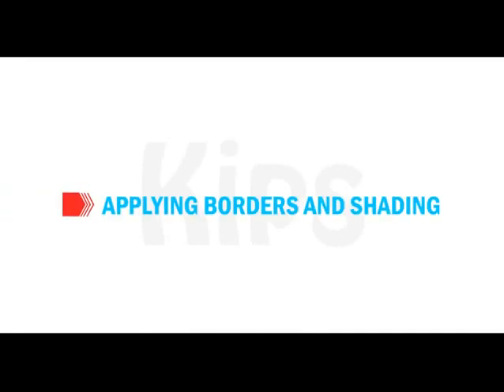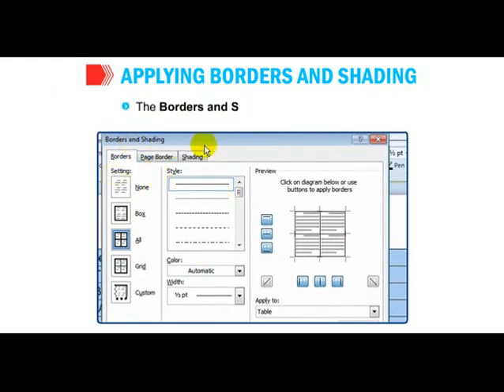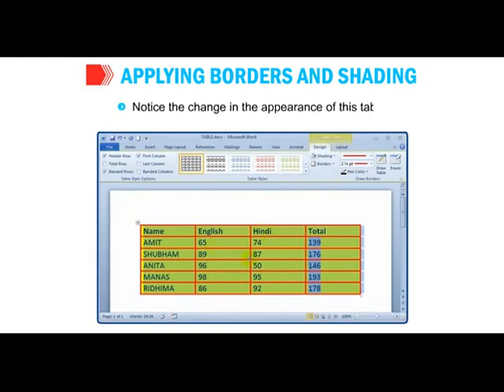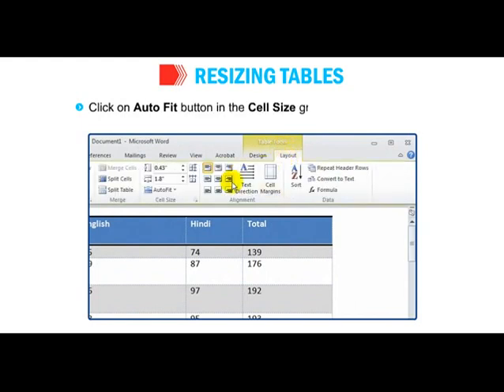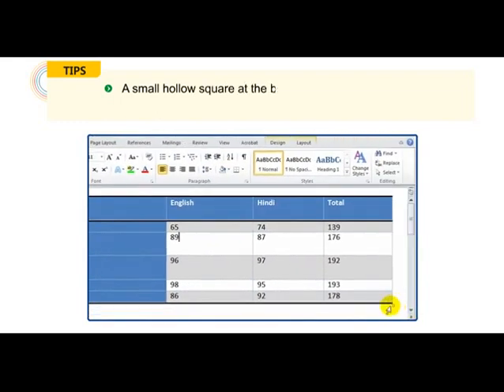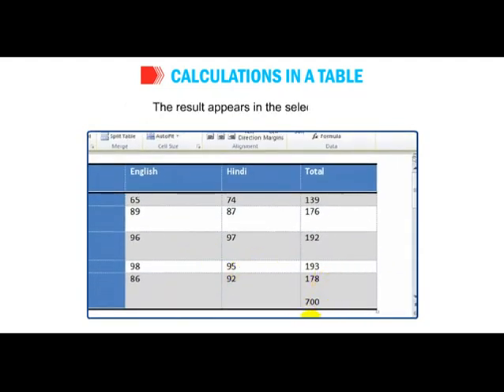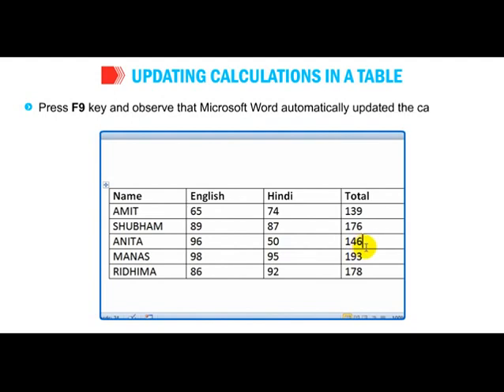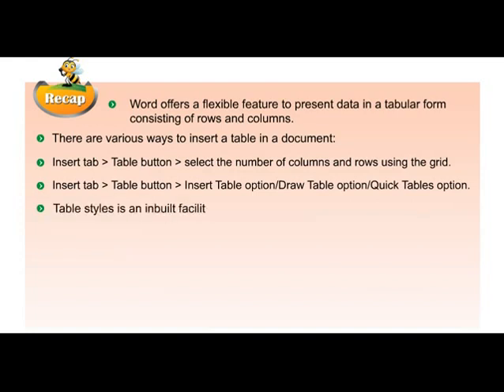CLASS 5 COMPUTER WORKING WITH TABLES PART 3